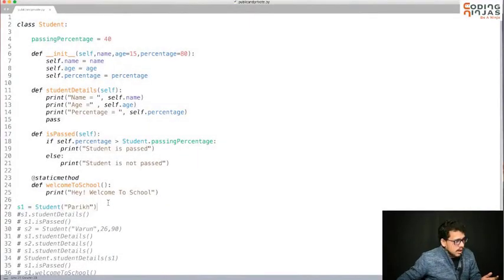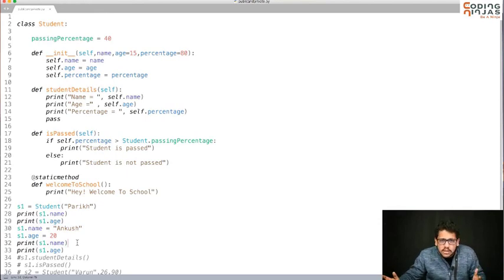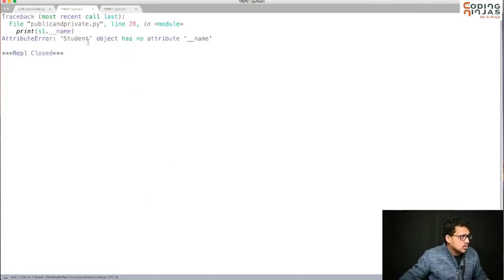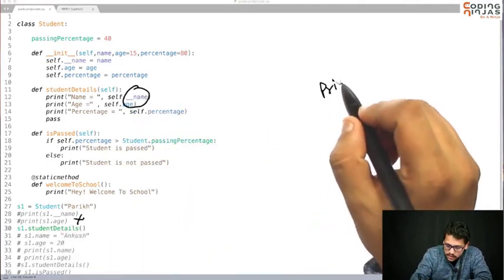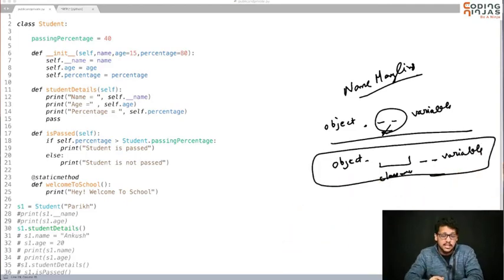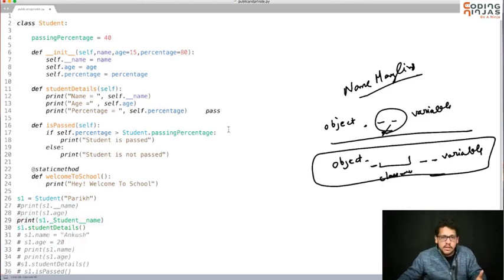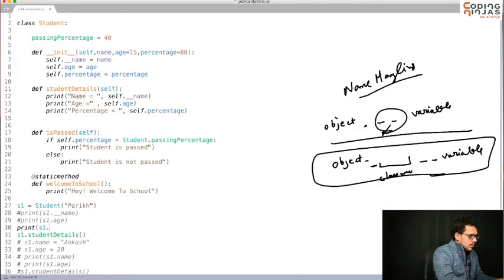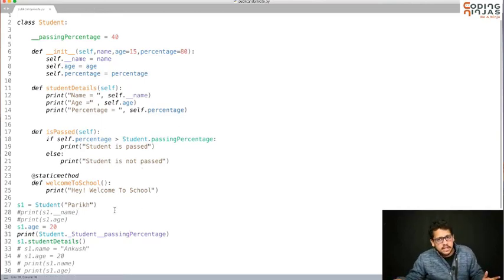9. Public and Private Access Modifiers